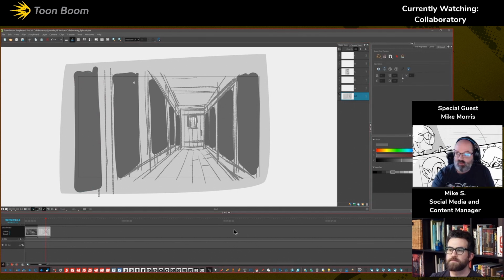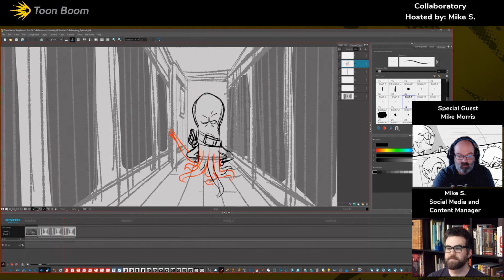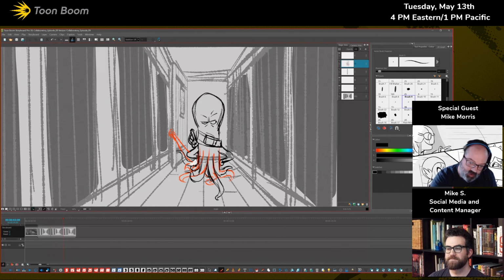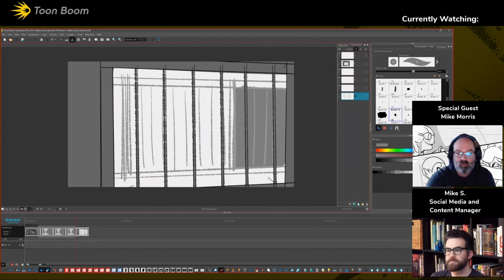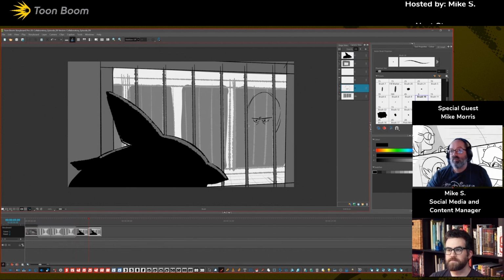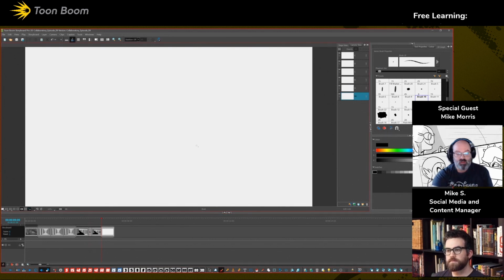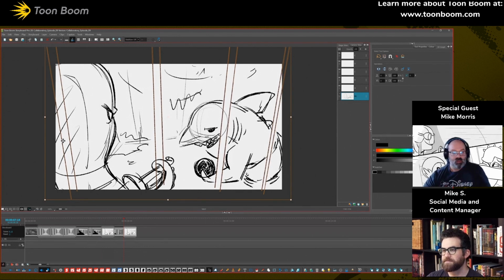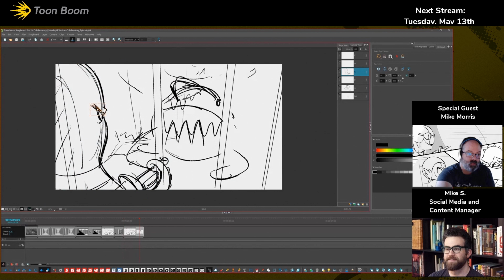Collaboratory: CALAMARI!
Our mission: Work with the audience to improvise something outrageous and learn about the craft of storyboarding along the way. In this episode we explore thematic deep sea backgrounds that make use of light and shadow.

Story artist Mike Morris has had a career that’s been… well, storied. Having spent most of his youth in California, it was a quick move for him to Los Angeles. In the City of Angels, he has developed a thriving career and is best known for his work on television series.